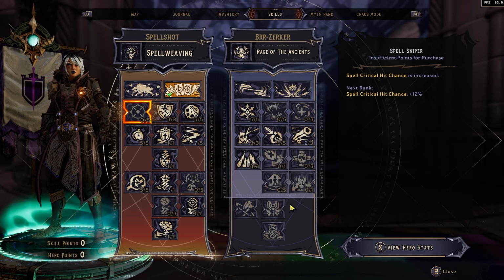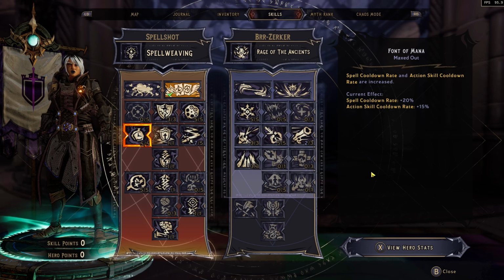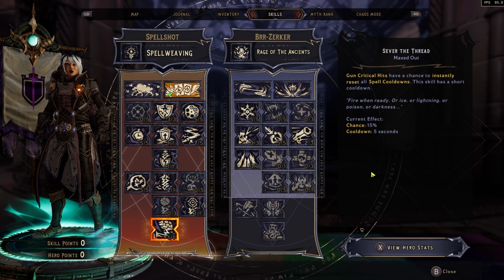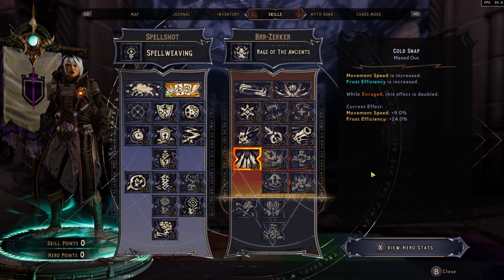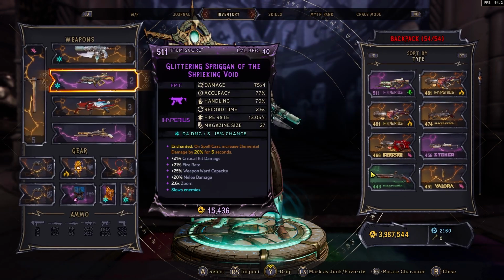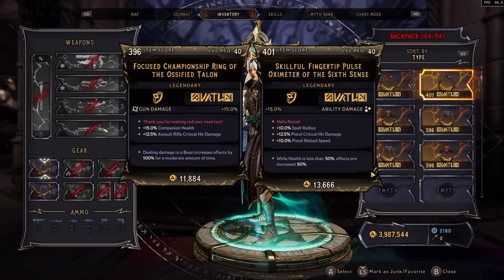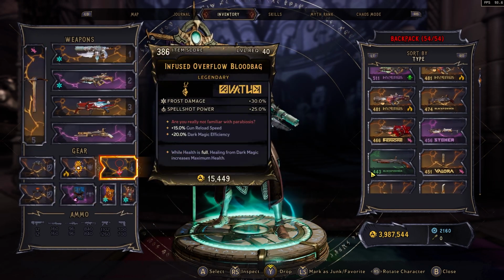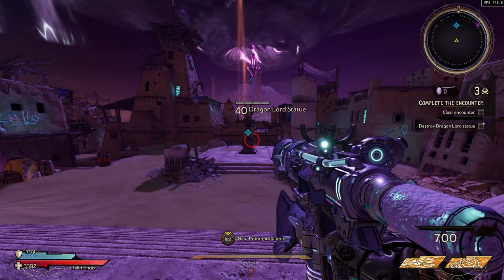Spell-Zerker Frost Build!/Spellshot Brr-Zerker Build/Tiny Tina's Wonderlands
My current best build so far I might be starting a new character I've been meaning to test out I just don't wanna grind to level 40 again lmao I hope guys enjoy the video and build and kick ass with it!

00:00 Intro/Skills
05:59 Hero Points
07:28 Gear/Anoints
13:00 Gameplay